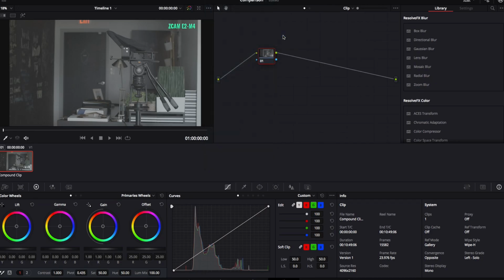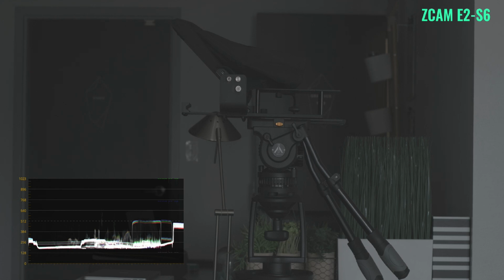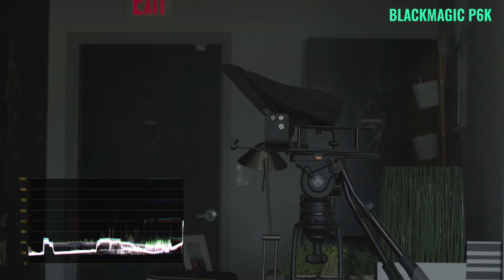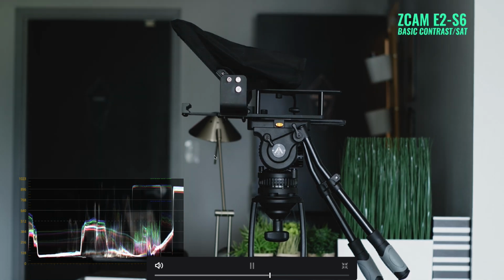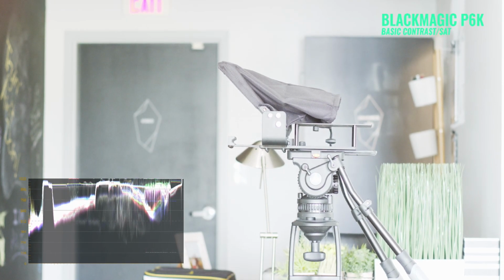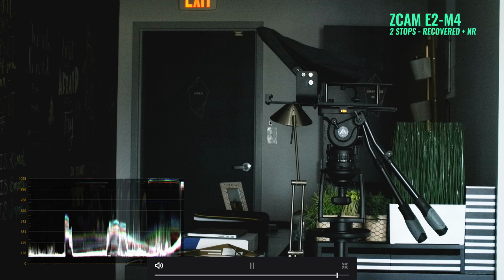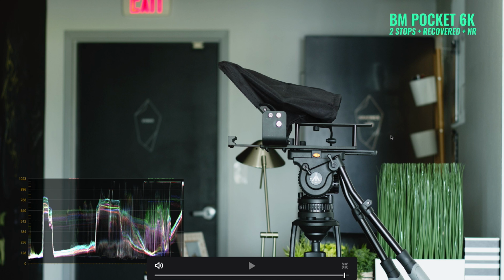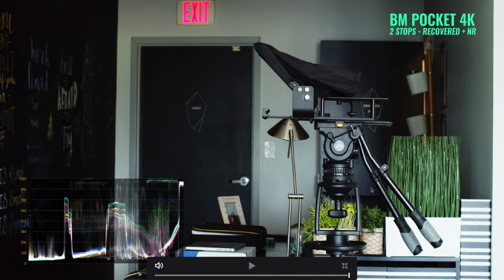5-WAY NOISE TEST - ZCAM, BLACKMAGIC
Looking at the exposure range and noise performance of:

ZCAM F6
ZCAM S6
ZCAM M4

I noticed some compression quality loss on the graded portion of the screen capture, so here is a link to the actual file to follow along with at full quality: